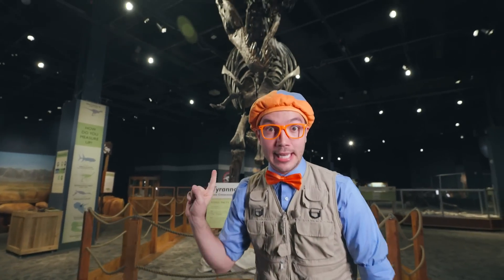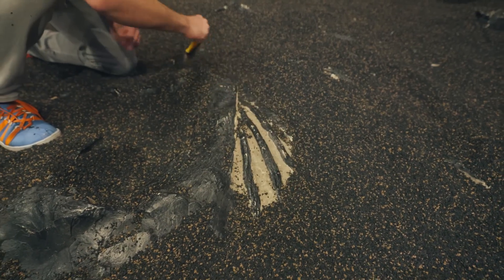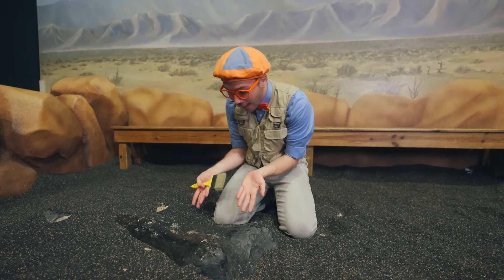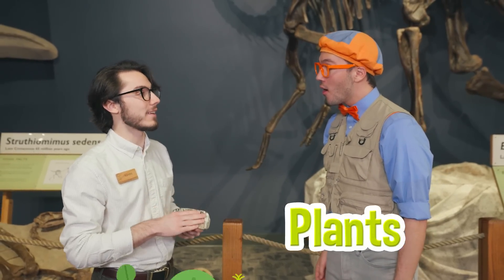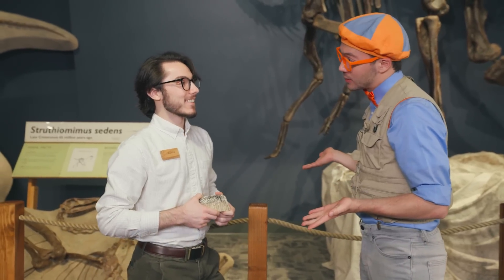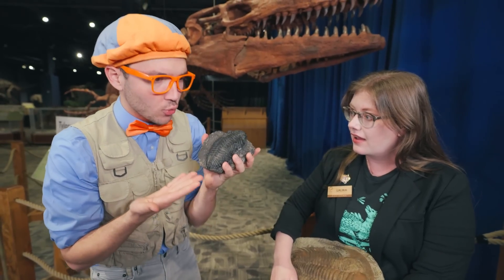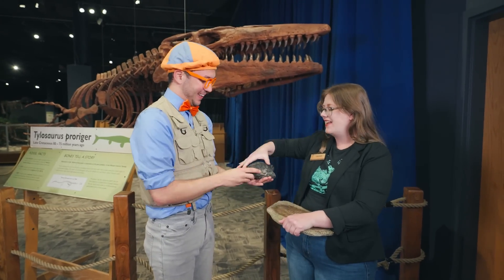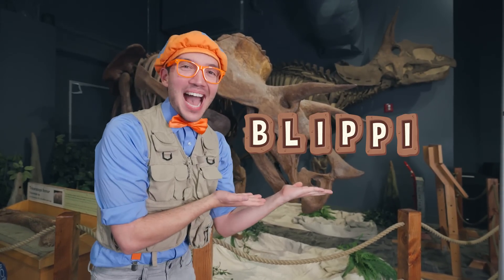Blippi's Dinosaur Dig! | Learn Science at Orlando Science Center | Blippi - Learn Colors and Science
There's a dino behind you, Blippi! Let's learn with Blippi at the Orlando Science Center about how to dig up fossils and understand even MORE about dinosaurs! Can we uncover the little dinosaurs with Blippi?